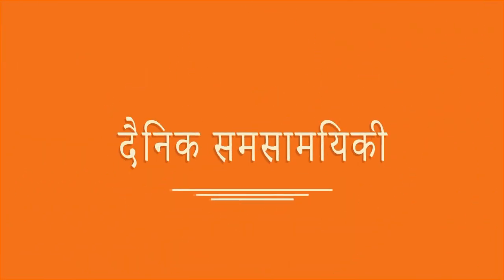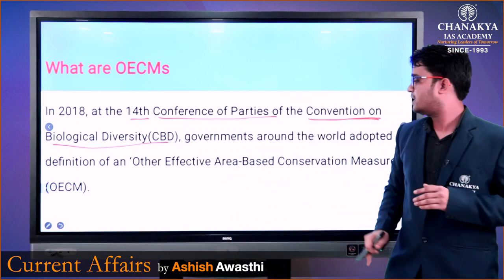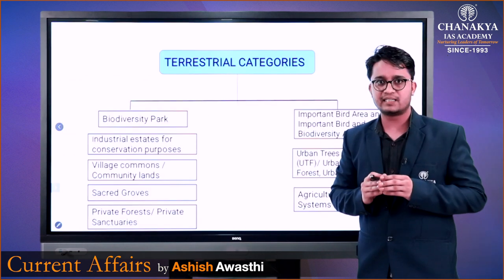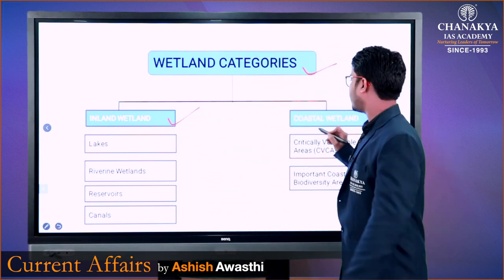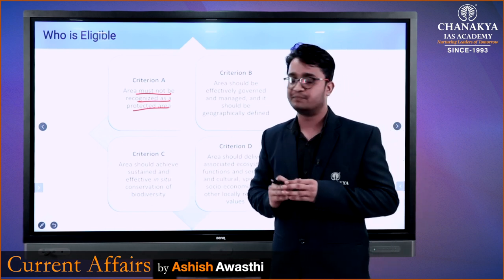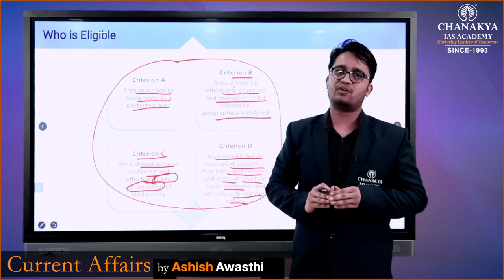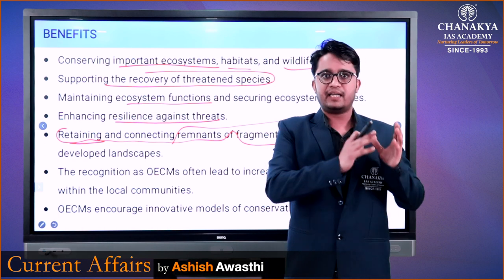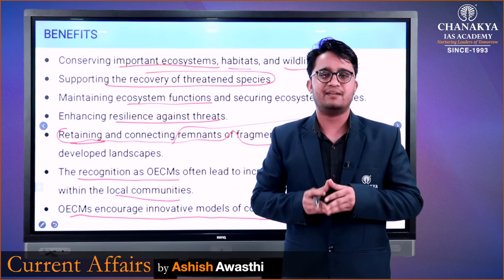Aravalli Biodiversity Park Gurgaon | India's first OECM Site | Biodiversity Park In India | UPSC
Daily Current Affairs Today's Topic is Aravali Biodiversity Park Gurgaon. The Aravalli Biodiversity Park in Gurugram, Haryana, has been declared as India’s first “other effective area-based conservation measures” (OECM) site. The International Union for Conservation of Nature (IUCN) gives OECM tag to those areas that are not protected but support rich biodiversity.

About Chanakya IAS Academy:

Chanakya IAS Academy is the leading institute in providing UPSC training to candidates all across the country. Chanakya Academy has trained thousands of candidates to achieve their dream of becoming an IAS, IPS, IRS, IFS Officers. The Academy provides complete solution for all 3 stages, i.e., Prelims, Mains as well as interview.

A.K. Mishra, founder of Chanakya IAS Academy. Arun Kumar Mishra, fondly called “Success Guru” A.K. Mishra by his students, is the founder and director of Chanakya Academy for Education and Training Pvt. Ltd.